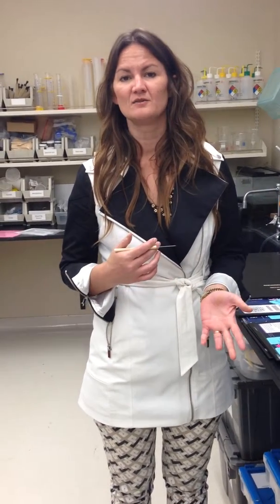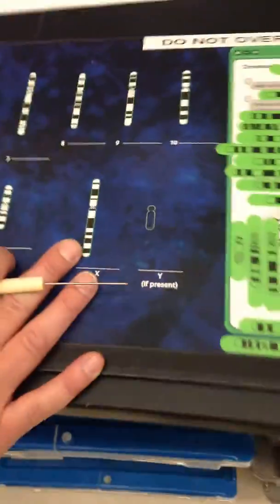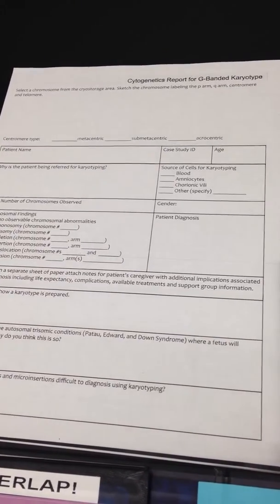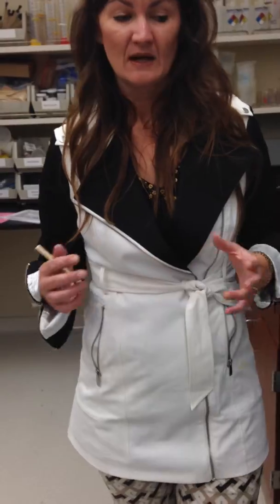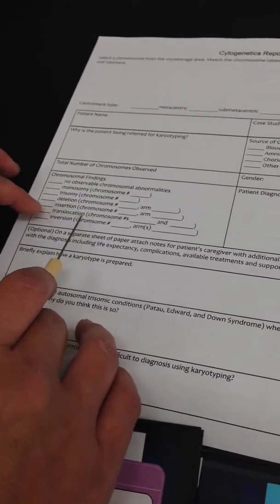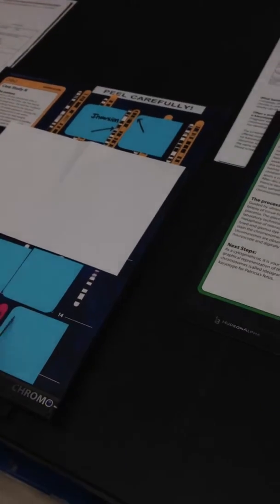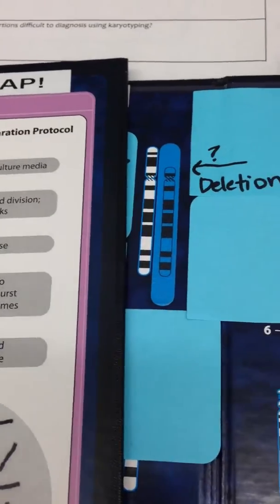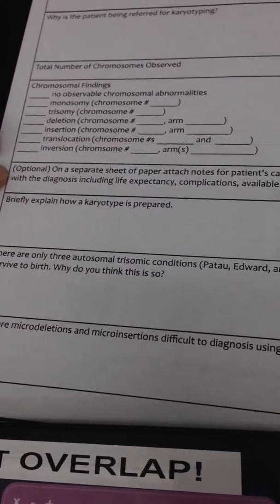Disorder Detectives Lab Intro.